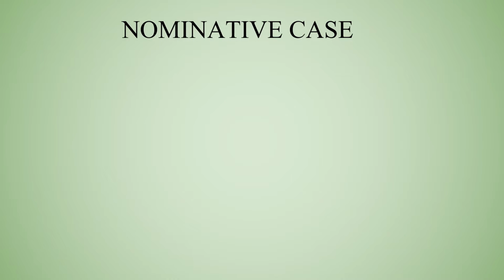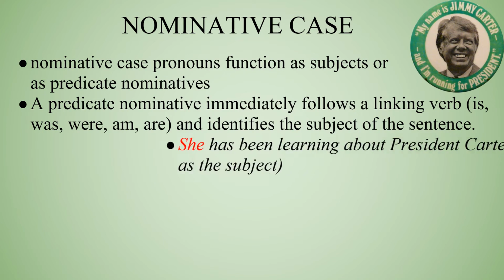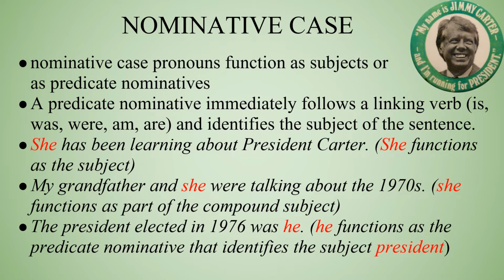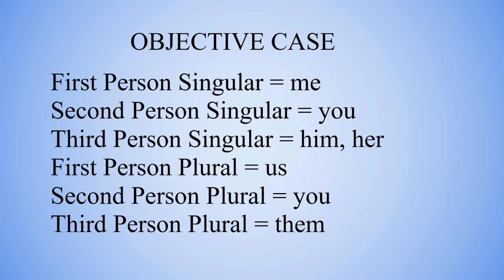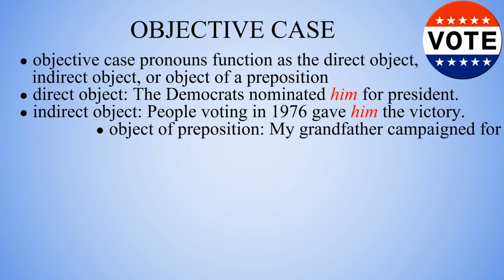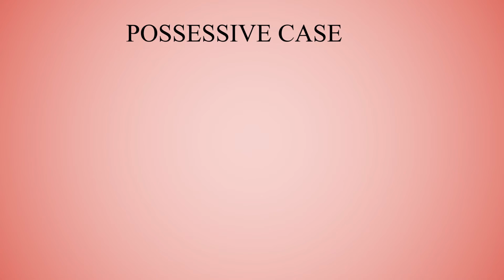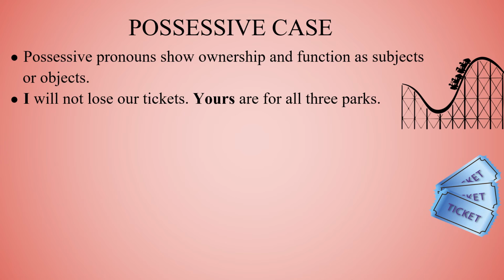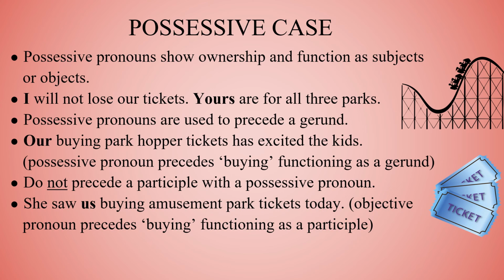ENGLISH GRAMMAR: PRONOUN CASE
The Little Professor of English introduces the three pronoun cases, with various examples.